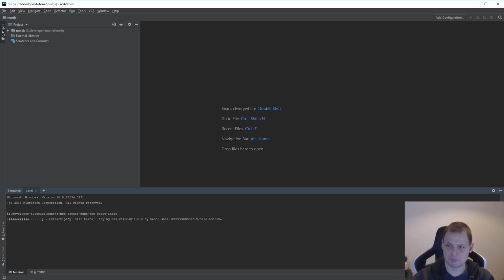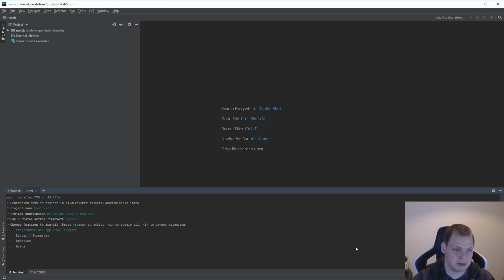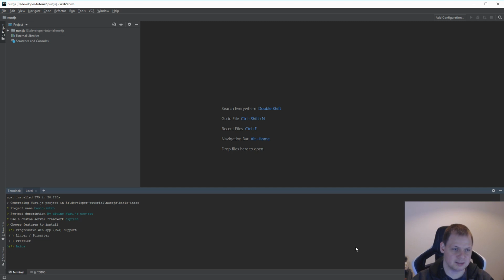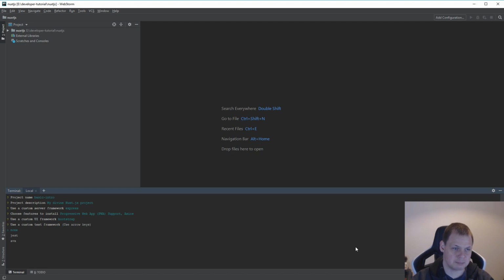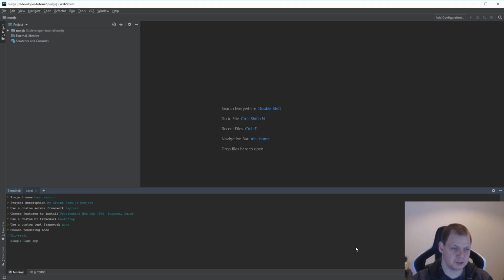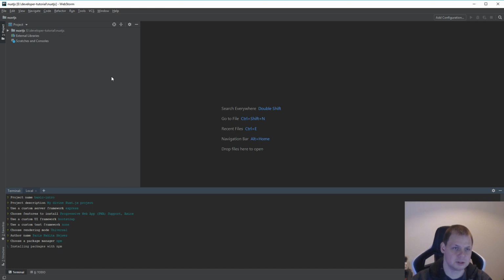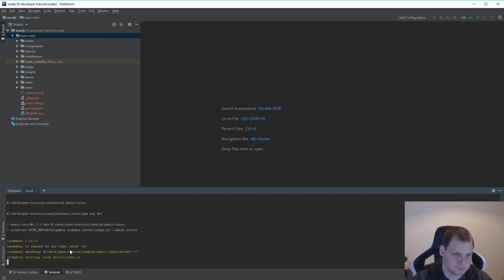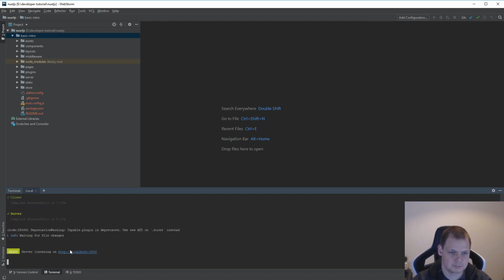Nuxt.js tutorial for beginners - Basic installation with Express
How to work with nuxt and experess from a basic installation? learn it with my video tutorial here, and se how you can work with nuxtjs.

nuxt.js are build on top of vuejs and can be installed if you have vue-cli installed, its easy and fast to get startet, and with nuxt you can build a more structuered code with your developer team.